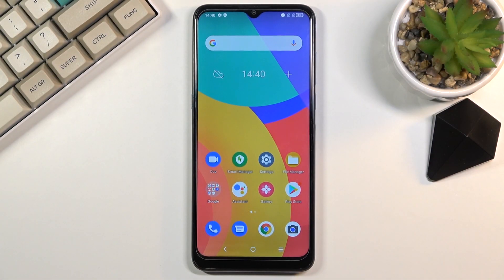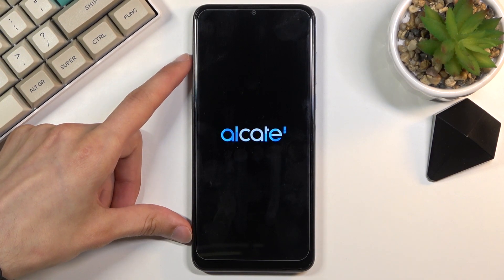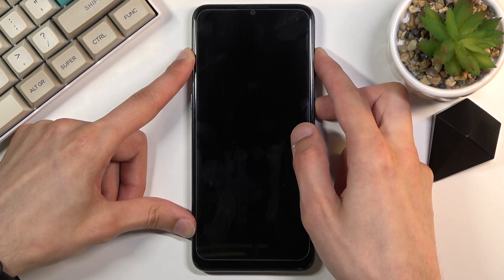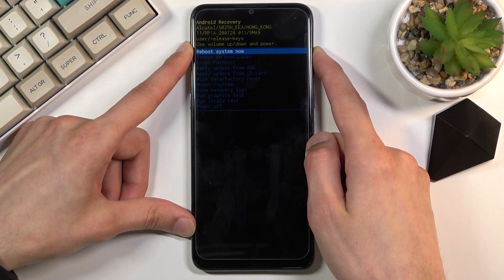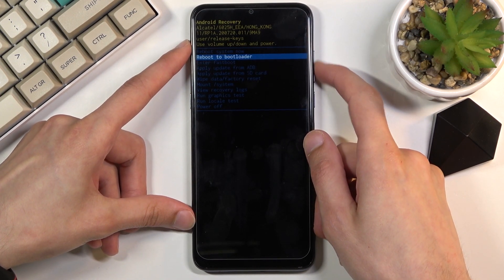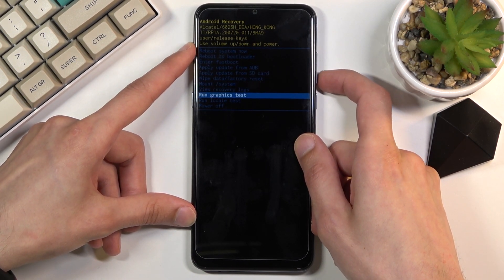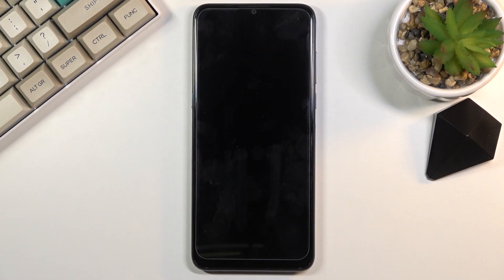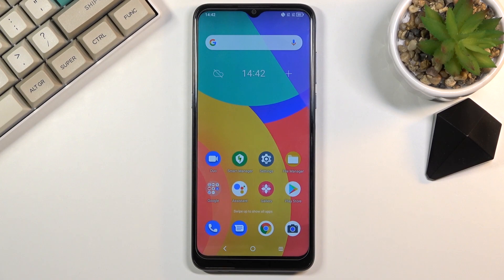How to Enter Recovery Mode in Alcatel 1S 2021 – Check Recovery Mode Options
If you’re wondering how to enter recovery mode in your Alcatel 1S 2021 , then here we are coming with help! In this tutorial we’d like to show you how easily you can use special combination of keys which will allow you to enter the recovery mode. What’s more we’ll show you how to navigate with this mode on and how to turn it off. So let’s follow all shown steps and successfully enter recovery mode.

How to open Recovery Mode in Alcatel 1S 2021 ? How to boot Recovery Mode in Alcatel 1S 2021 ? How to enter Recovery Mode? How to quit Recovery Mode in Alcatel 1S 2021 ? How exit Recovery Mode in Alcatel 1S 2021 ? How to use Recovery Mode in Alcatel 1S 2021 ?